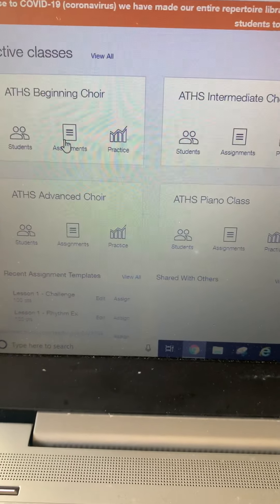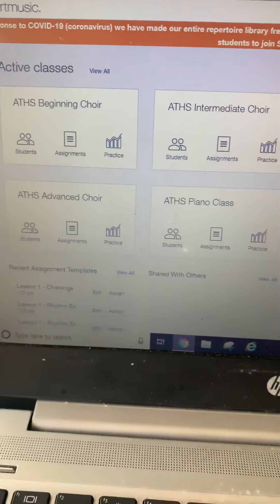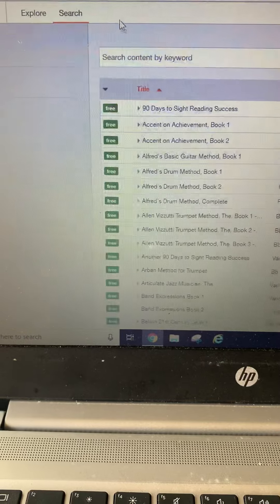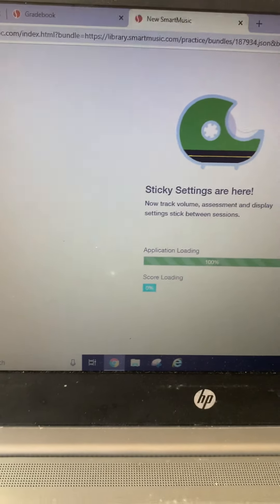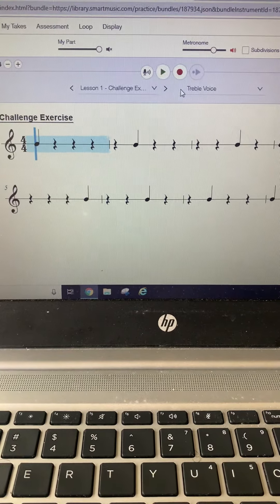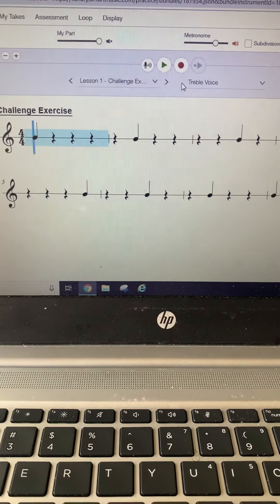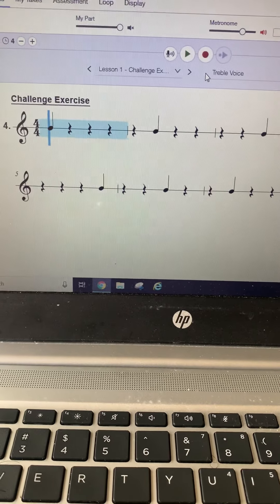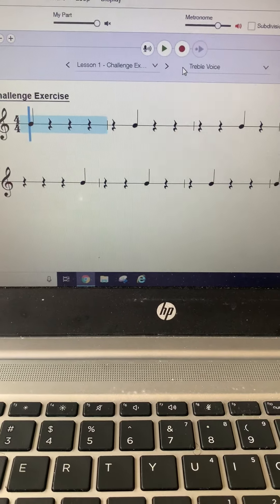5/4 - 5/8 ATHS Choral